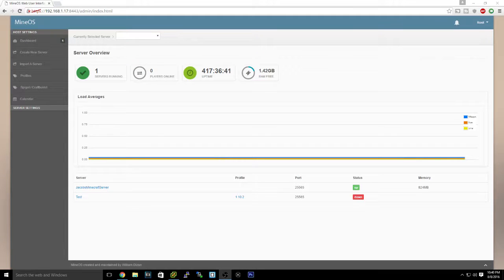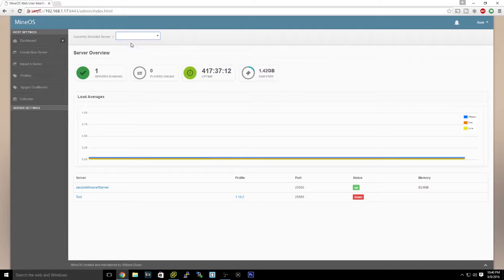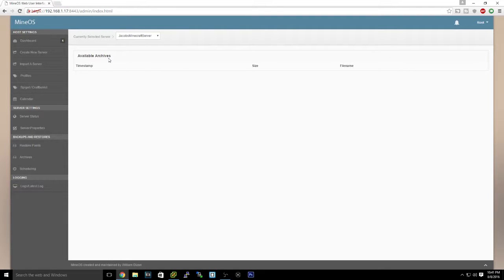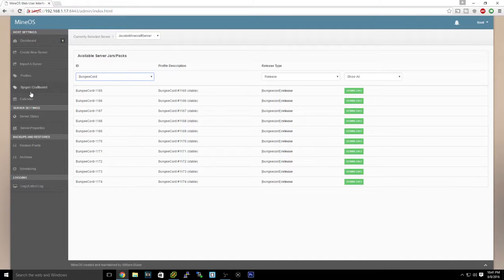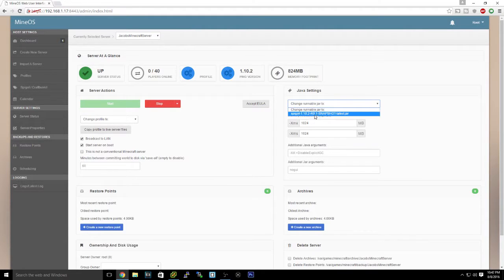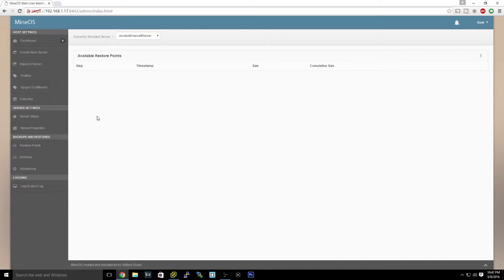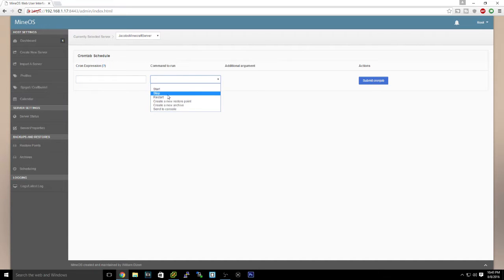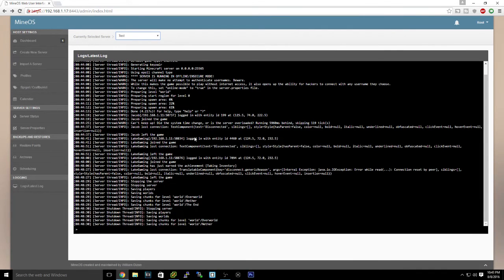Mine OS Web Interface Overview